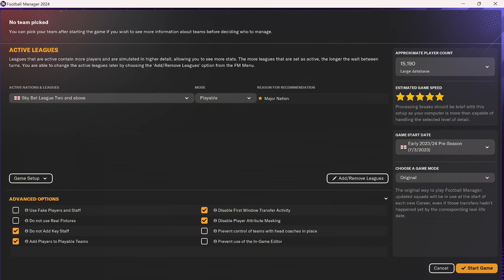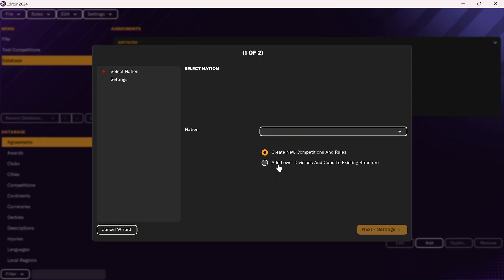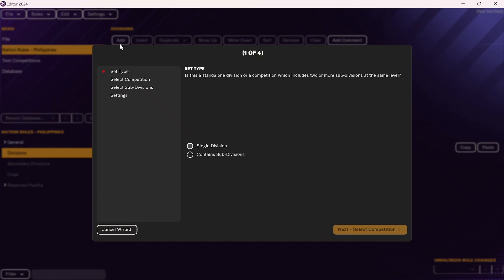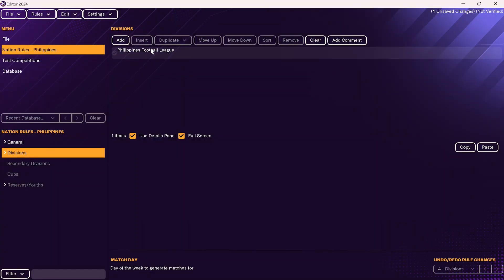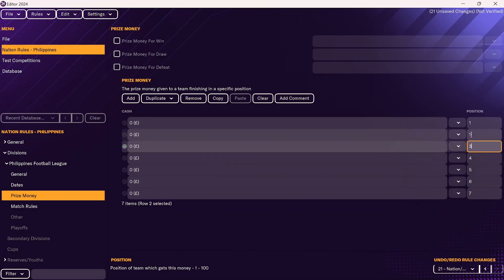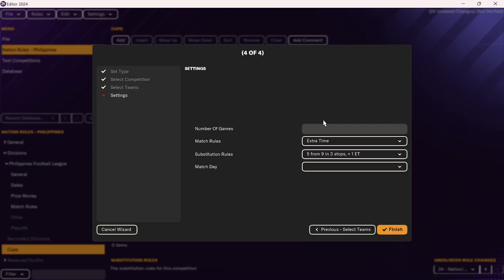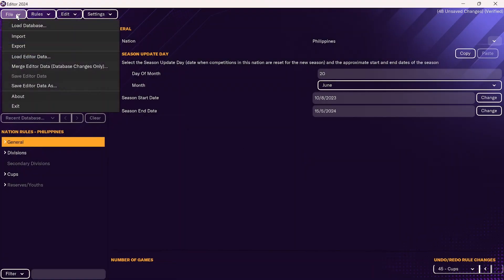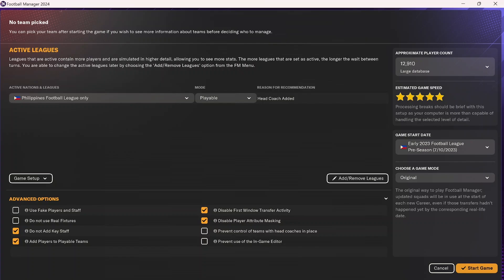How To Load New Leagues Into Football Manager (Works for FM26!)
Welcome to the Filipino FM channel! This is your home for Filipino Football Manager 2024 content. This video is a tutorial on how to use the Football Manager pre-game editor to load a new league into the FM24 database.